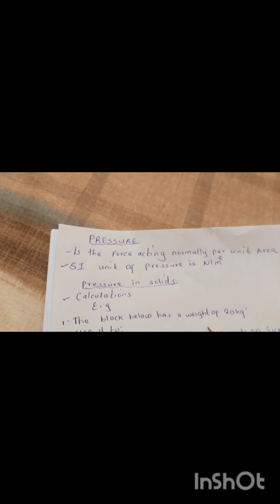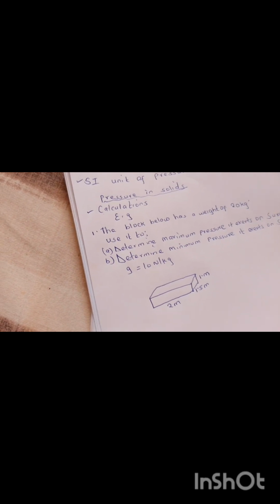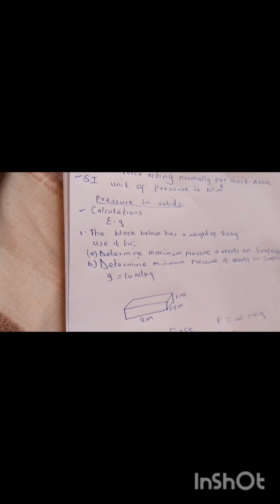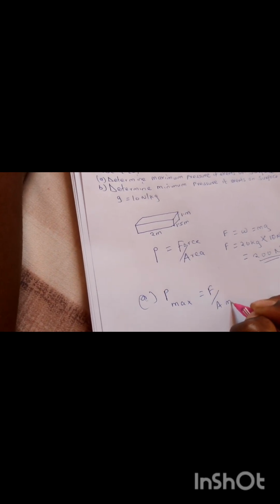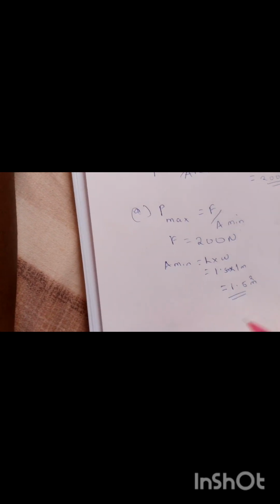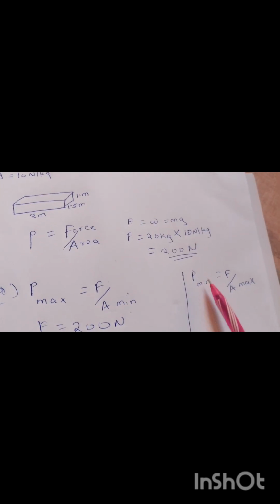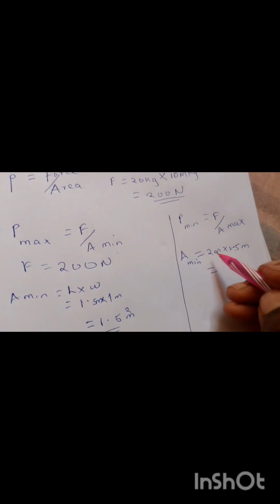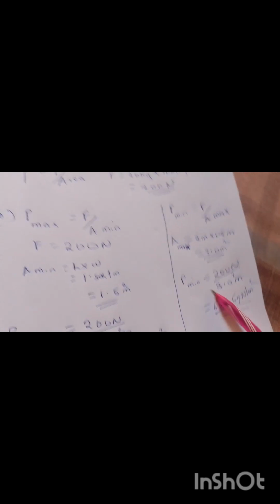Questions on pressure in solids .subscribe like ad shareLet's learn